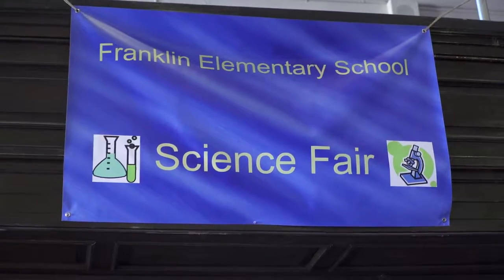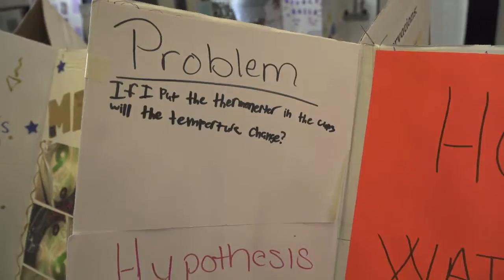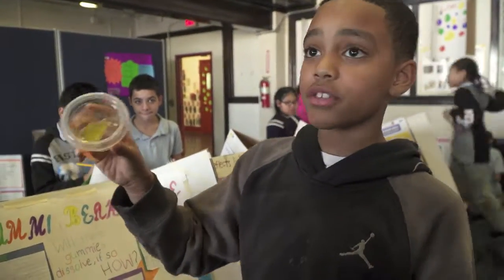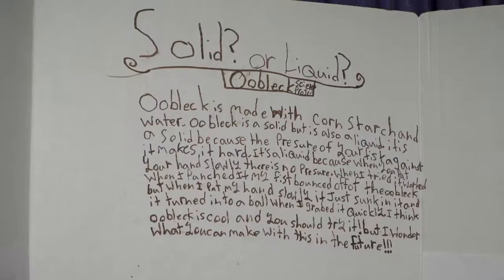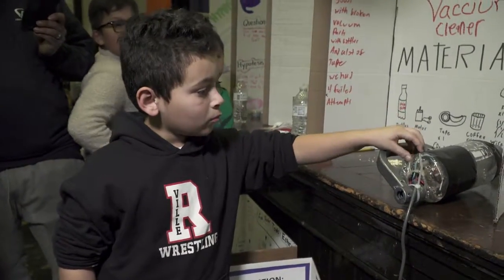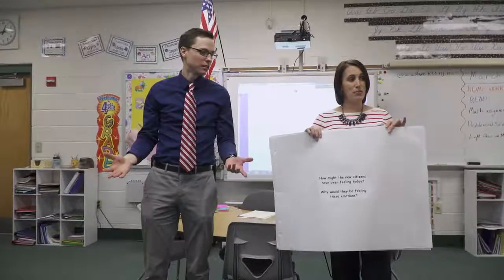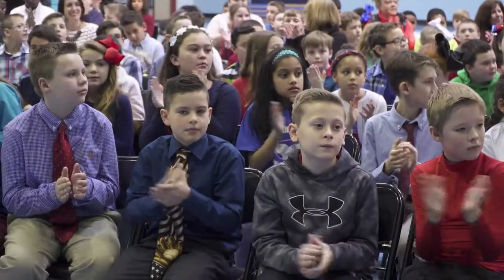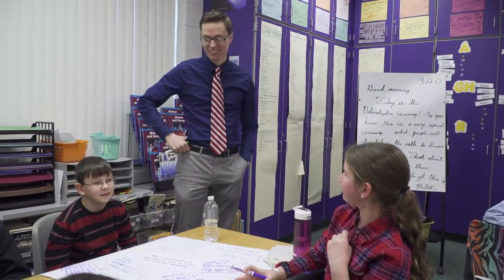Classroom Closeup: Vondalyn Fannin & Laura Nicholls